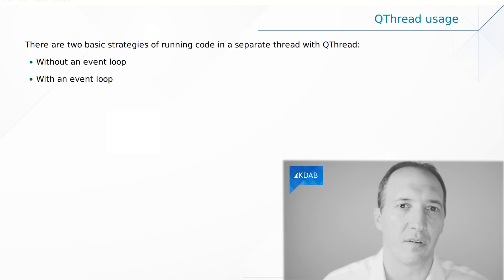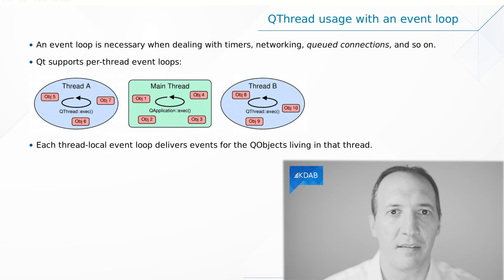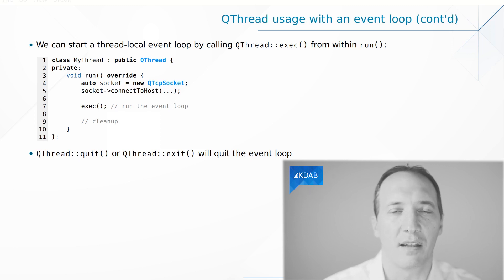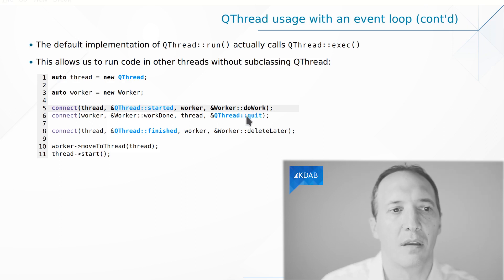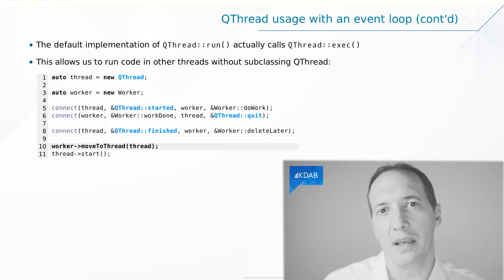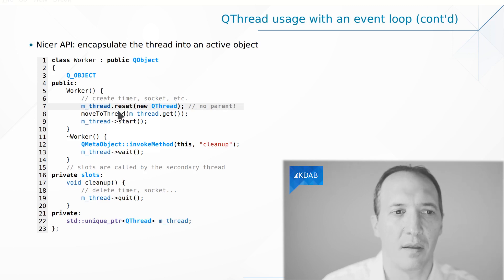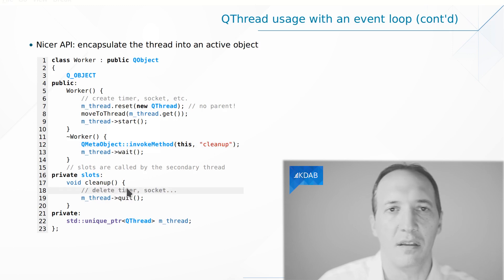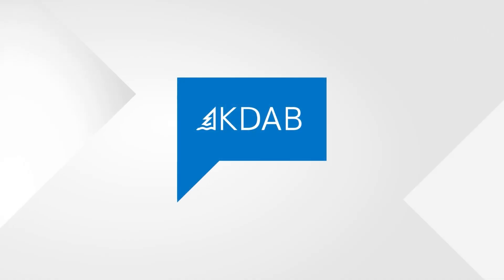Multithreading with Qt (Part 3) - QThread with an event loop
After a short presentation of a QThread without an event loop, this video will tell you about threads with an event loop. This allows handling events for objects in secondary threads, which is necessary in order to be able to call slots on these objects.

The video then presents two different ways to do this: creating both the thread and the worker at the same level, or encapsulating the thread into the worker.

About the host:
This video is presented by David Faure, who started with Qt back in 1998 in the KDE project where he's still very active. This gives him 22 years of experience with Qt. Since 2003 he has taught many Qt training courses, on topics such as Qt Widgets, Multithreading, Modern C++ and Debugging/Profiling on Linux. He has made many contributions to QtCore, and has helped numerous customers, especially with Qt multithreading issues.